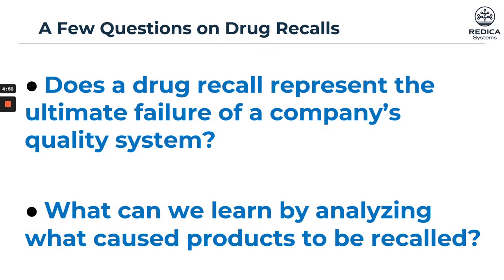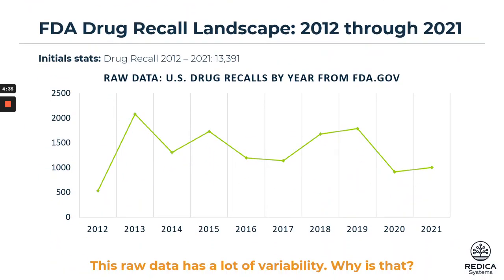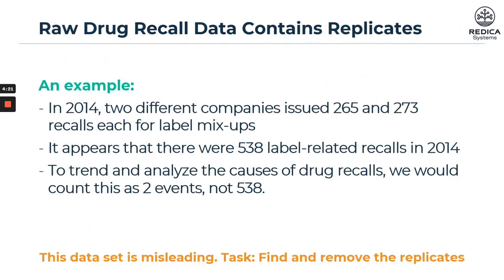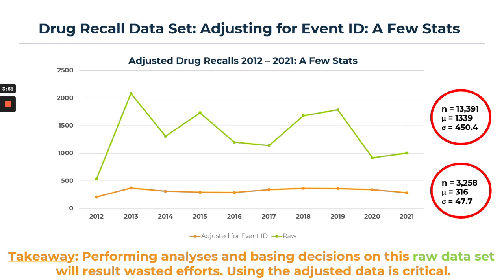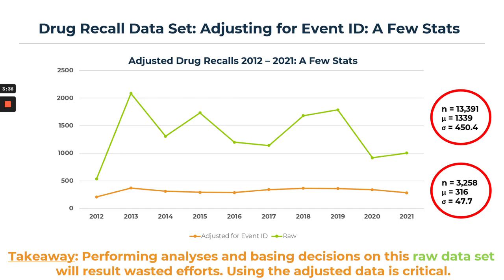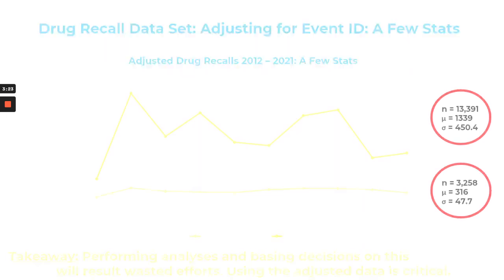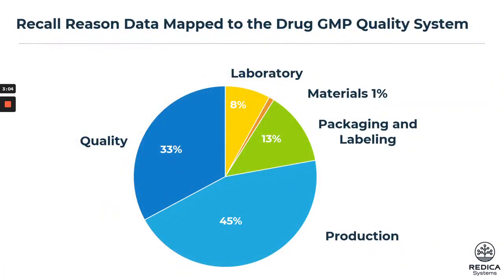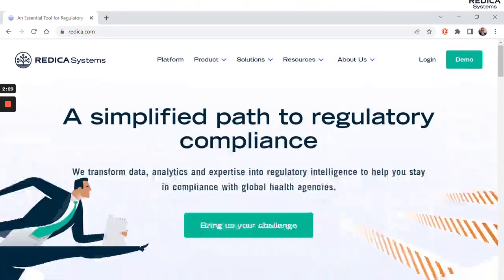Avoiding Pitfalls When Analyzing Drug Recall Data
FDA-regulated life sciences companies know how important Data Integrity is. They know about the ALCOA principles. But do you know how to avoid the common data normalization pitfalls when analyzing quality and regulatory data? In this video, Redica Systems' Senior GMP Quality Expert, Jerry Chapman, breaks down how to keep your data analytics as effective as possible.